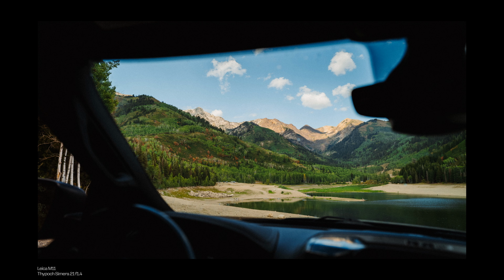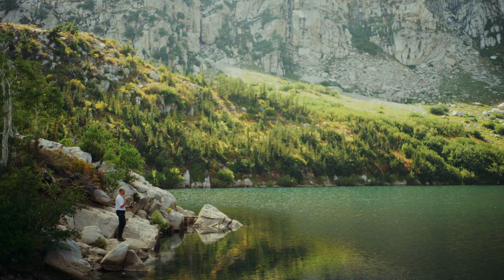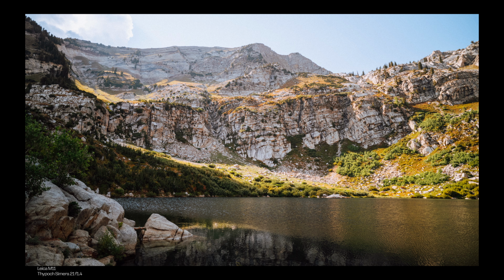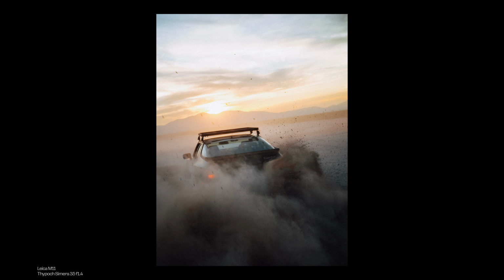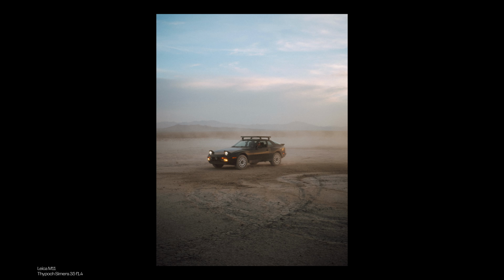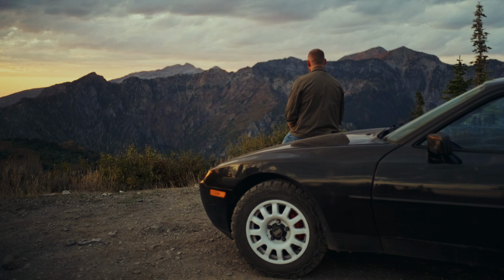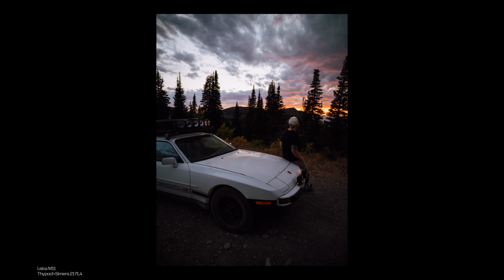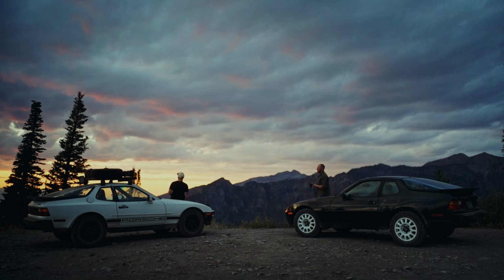Leica M11: Safari Porsches and Mountain Lakes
My Gear:
Leica M11
Leica Q3
Sony FX6
Sony 28-70 F2 GM
Sony FX3
Suction mount
Falcam arm
Falcam cup